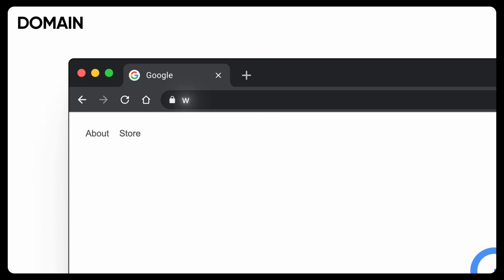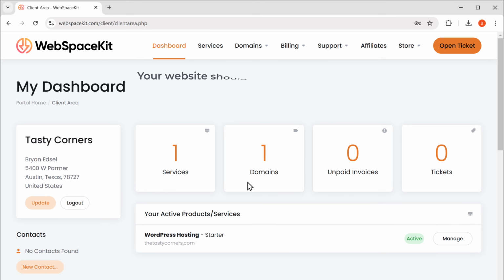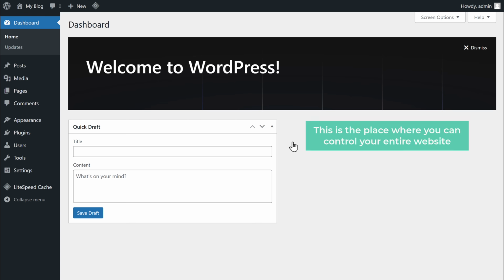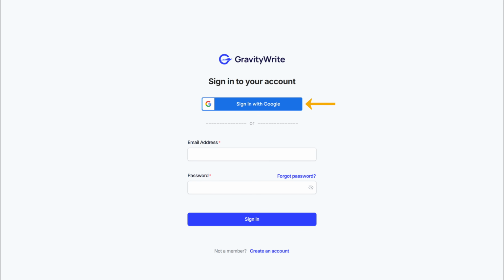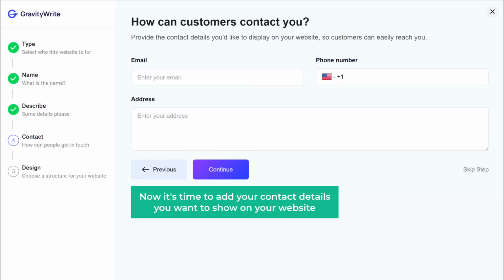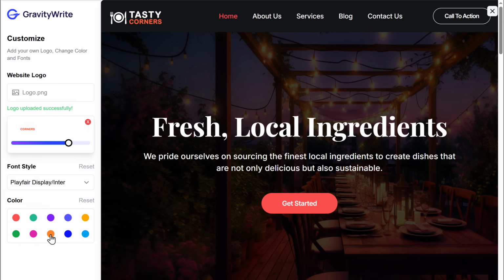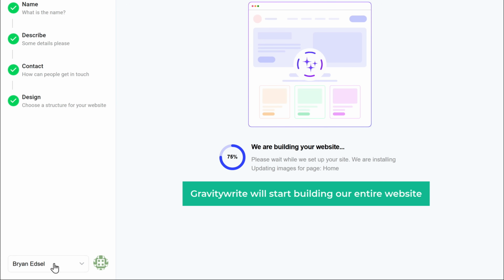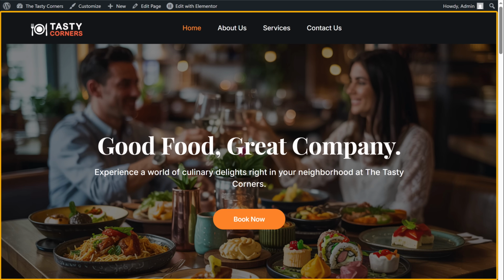Easiest Way to Build Websites in Minutes Using AI - No Coding, No Stress!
00:00 Intro

00:40 Pick a name for your website

01:04 Get the domain and hosting

02:27 Login to your website

03:12 Install GravityWrite builder plugin

04:03 Connect WordPress to GravityWrite

04:32 Add your website details

05:38 Choose a template for your website

06:32 Build site with your content

07:44 Edit the content of your site

Want to build a stunning website in 2025 without any coding? This video reveals the easiest way to create your own website from scratch, guiding you through every step!

Here’s what you’ll learn:

✅ Foundation First: Name your website, get your domain and hosting ready.
✅ Effortless Building: Connect WordPress with the powerful GravityWrite Builder plugin.
✅ Design & Polish: Select a template, populate with your content, and easily edit for perfection.

Say goodbye to complicated web development and hello to your new website – fast!

🎁 *Tools & Discounts*

🙌 *Officially*